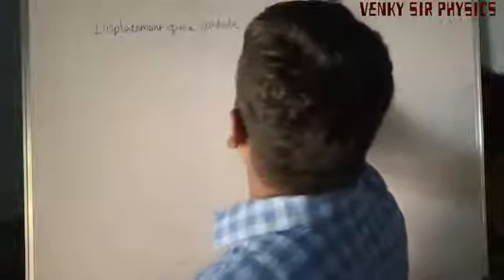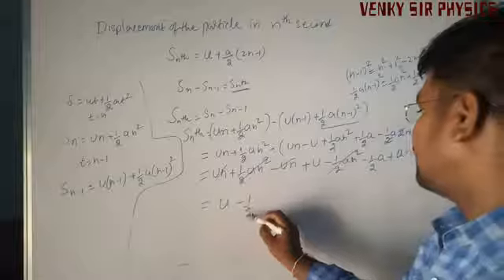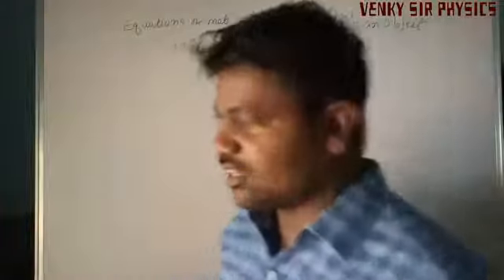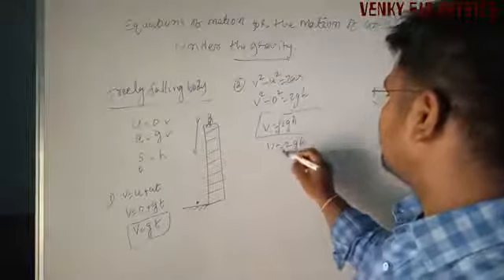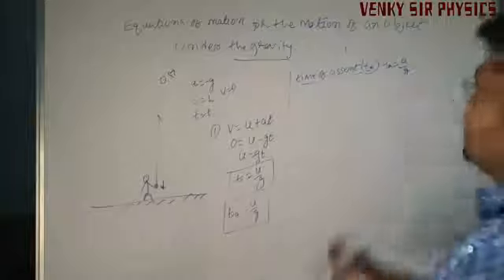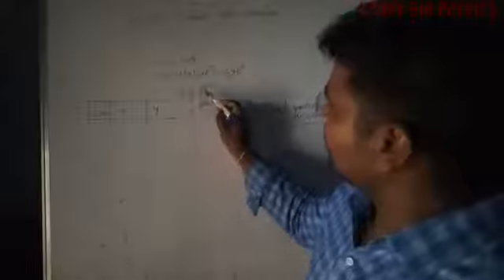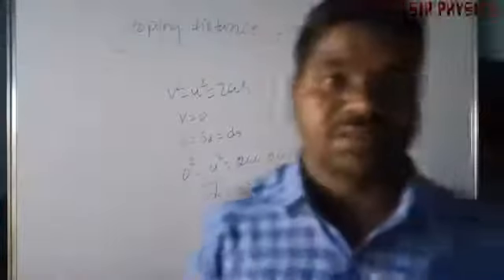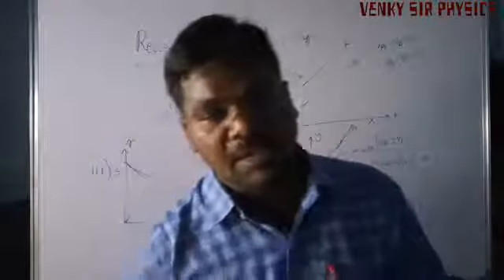CBSE XI PHY CH-3 MOTION IN A STRAIGHT LINE PART-6